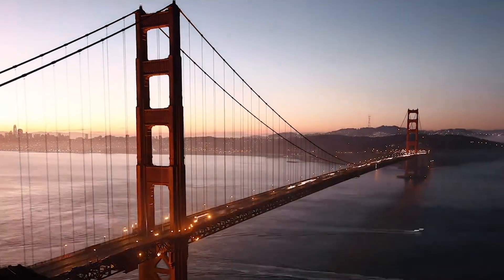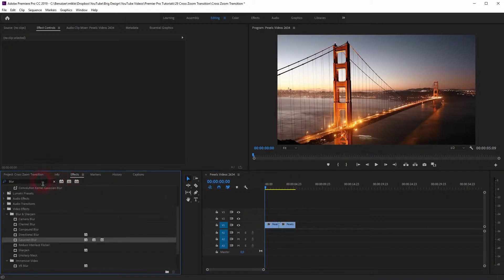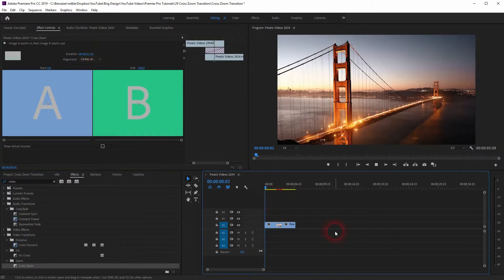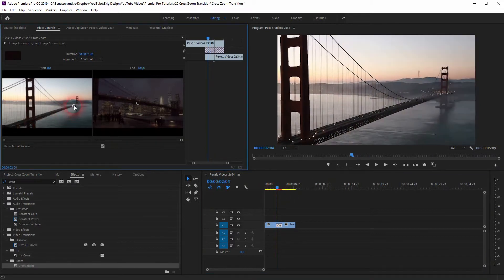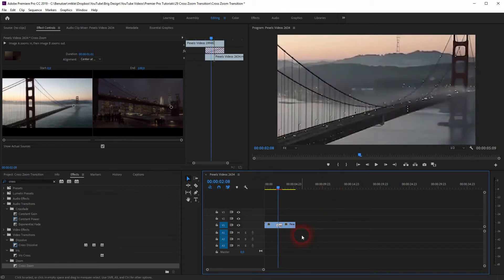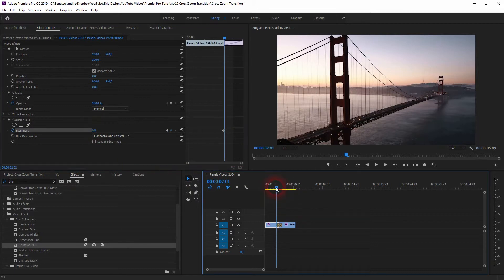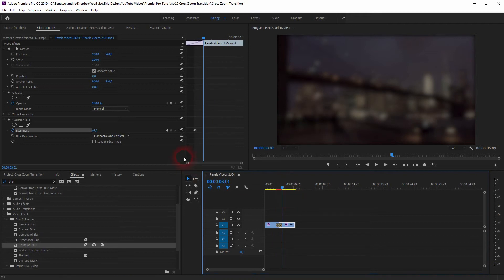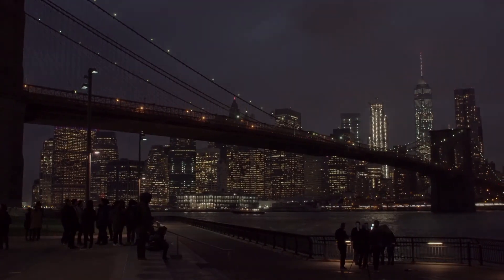Cross Zoom Transition in Premiere Pro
In this tutorial I'll show you how to make a cross zoom transition in Adobe Premiere Pro.